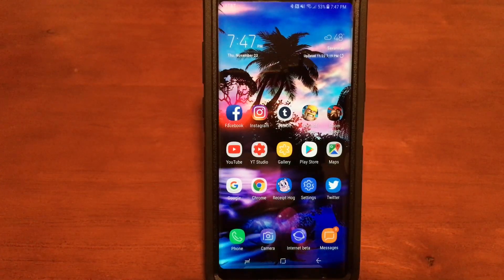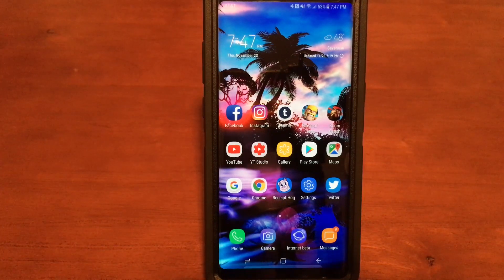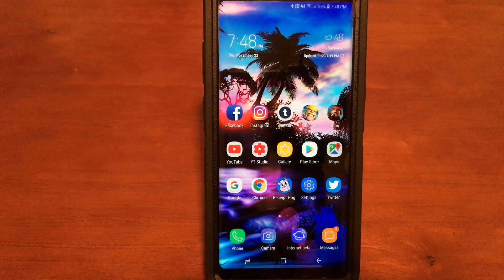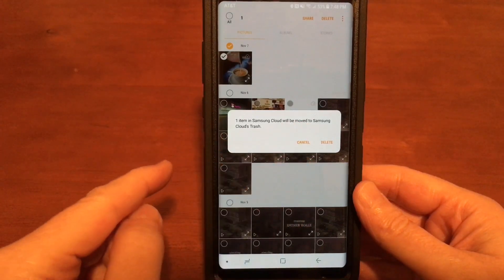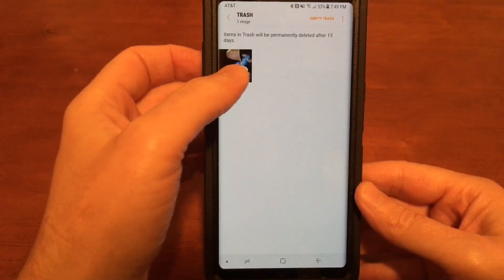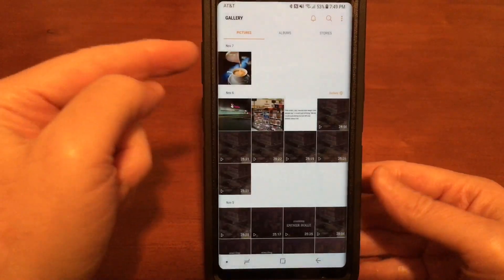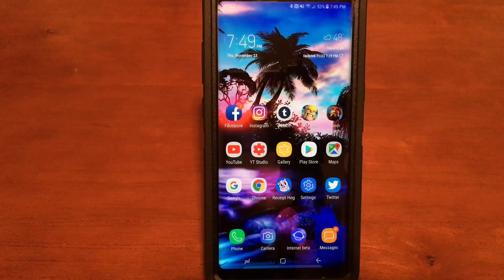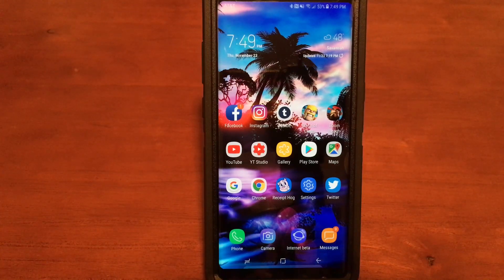Samsung Galaxy Note 8 restoring deleted pictures!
Here’s how, using Samsung Cloud, you can restore deleted pictures to your Galaxy device.